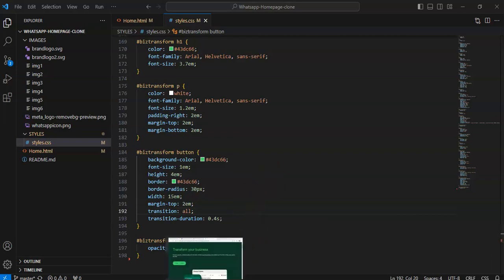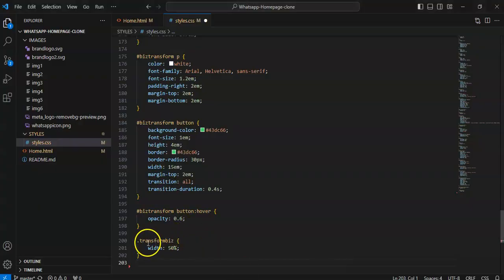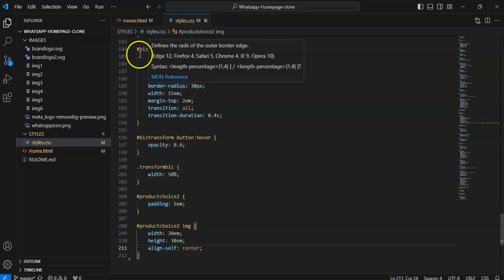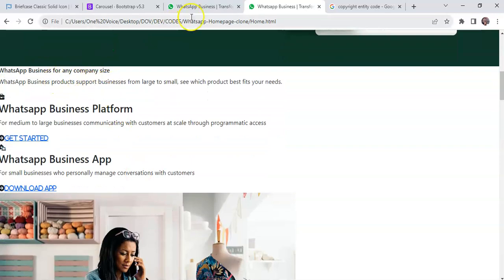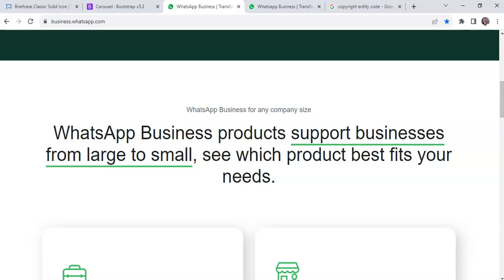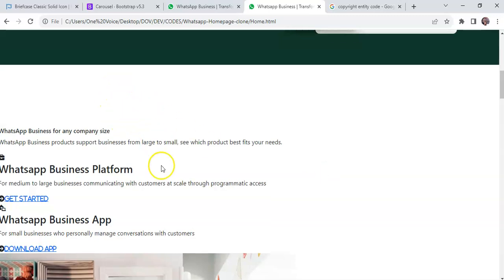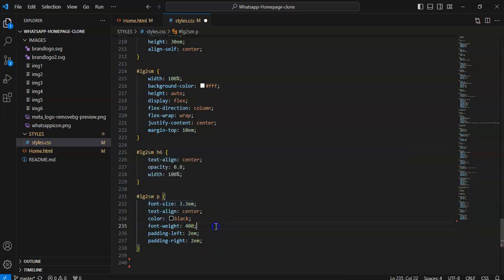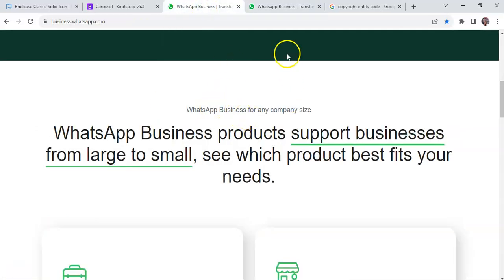13 Code Along Project Pt 13